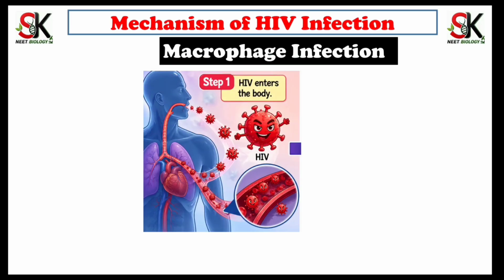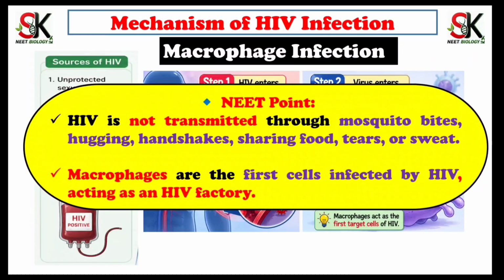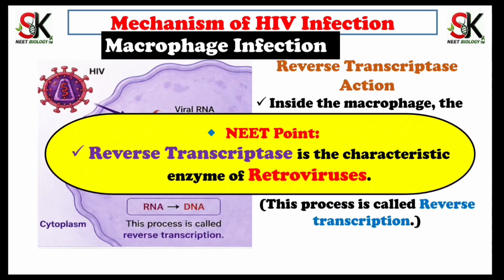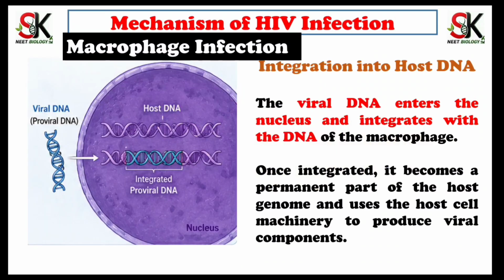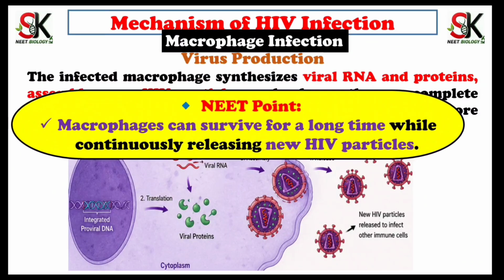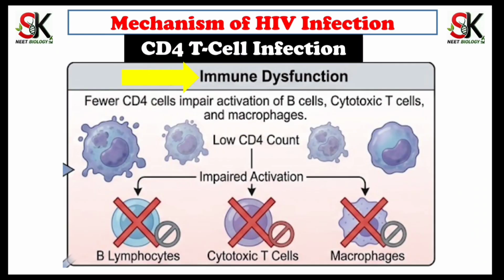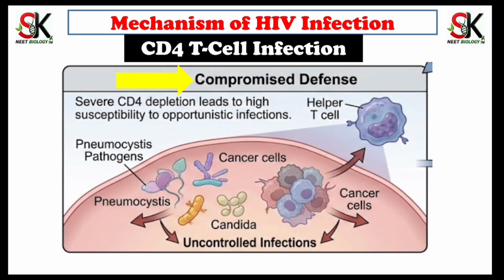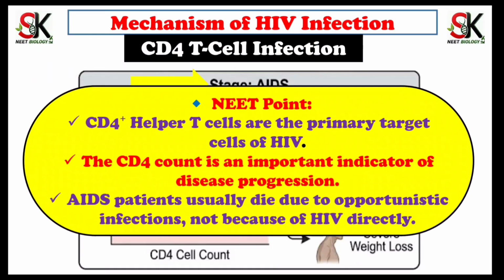HIV Infection Mechanism...HIV Life Cycle🧬🩺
HIV infection, sources of virus, infection to macrophages and cd4 t cells, AIDS development, reverse transcriptase, integrase, ssRNA to dsDNA Conversion.